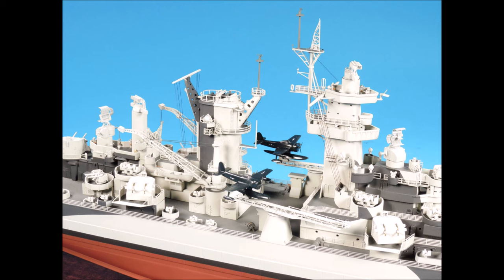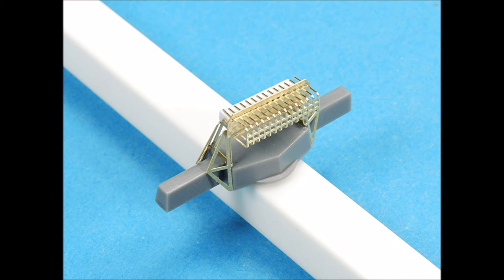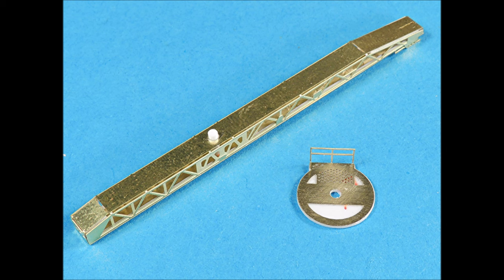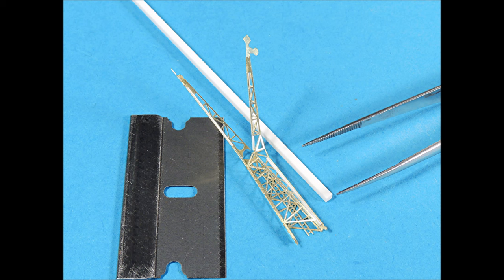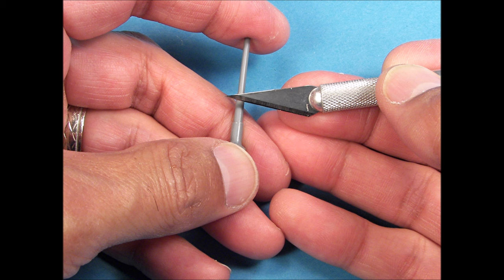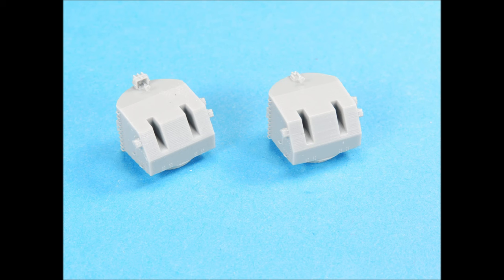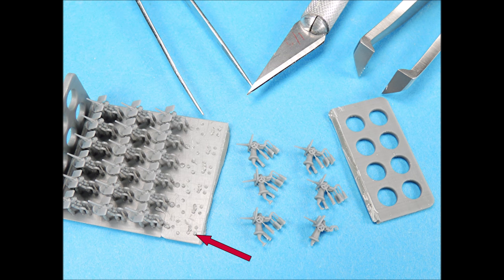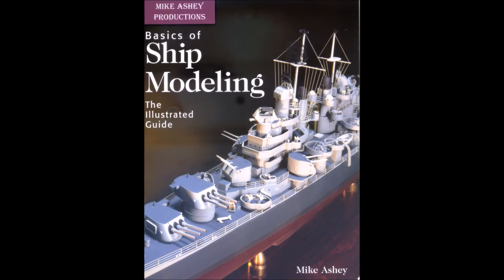Guns & Radars, Part-4 of super detailing the Tamiya 1/350 scale USS Missouri.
In part-4 Mike details the fire control radars, assembles the aircraft photoetch crane and catapults, and assembles the 16 inch turrets.  In addition, Mike shows you how to assemble the 3D printed quad 40mm Bofors, the twin 5”/38 turrets and cut out the 20mm Oerlikons from  their print runners.